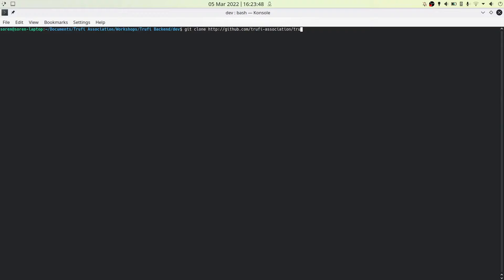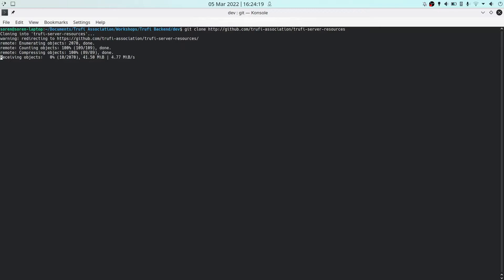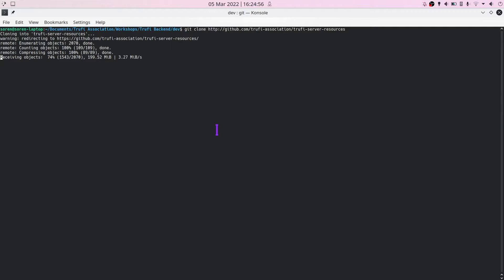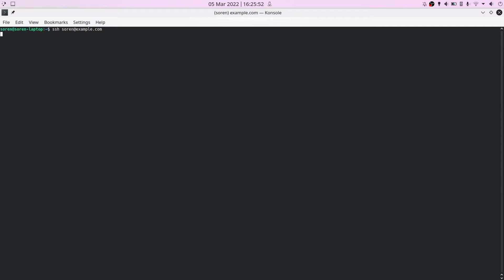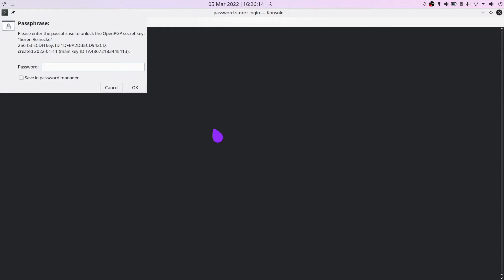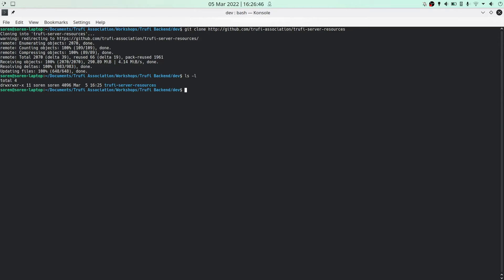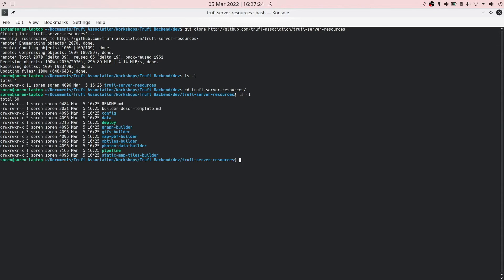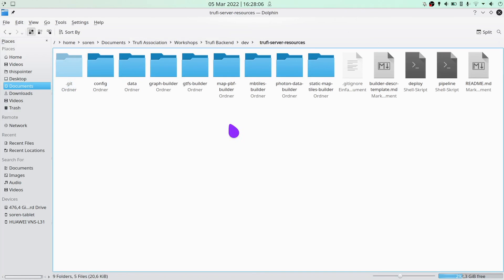Trufi Back End Code Walkthrough - Part 4: Trufi Back End Executing Builder | Trufi Association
Walkthrough of the back end code for Trufi smartphone apps.